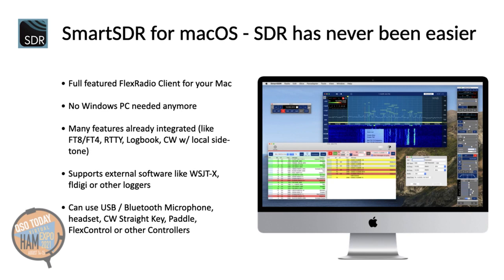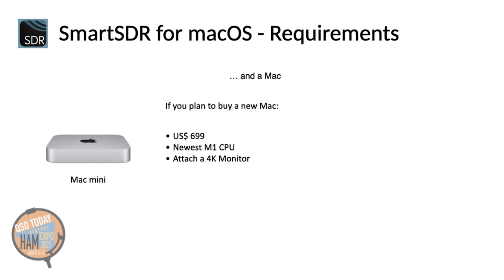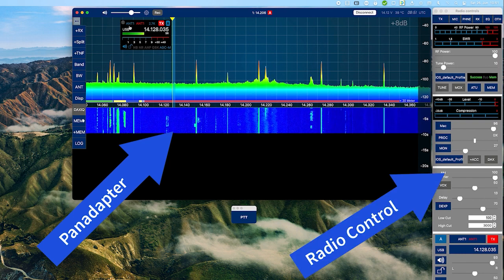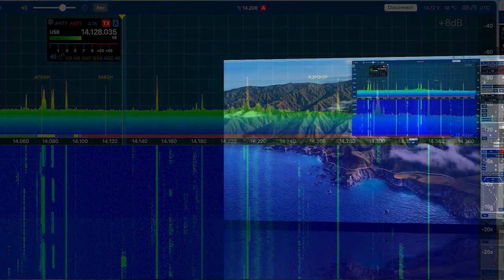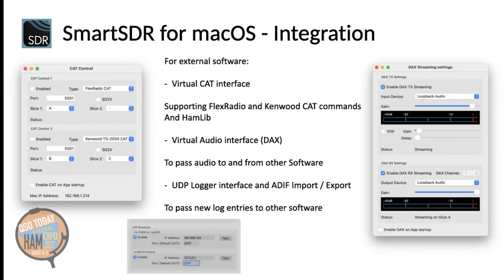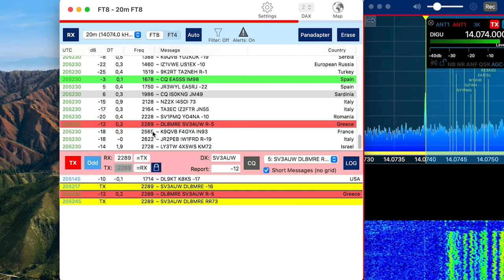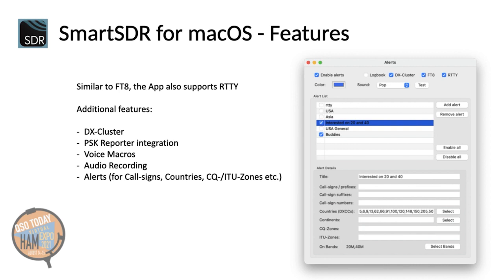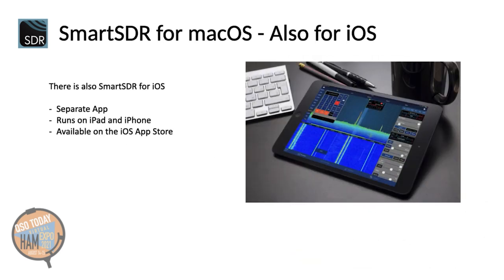SmartSDR MAC overview by DL8MRE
DL8MRE Marcus Roskosch FlexRadio SmartSDRMac